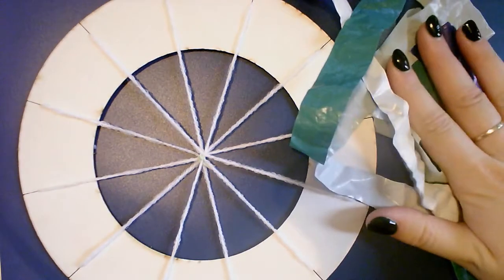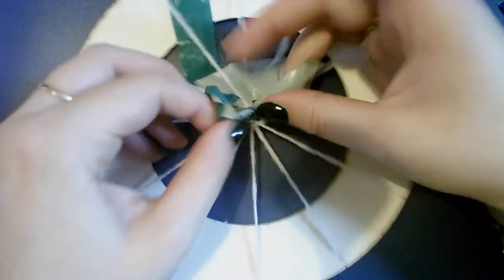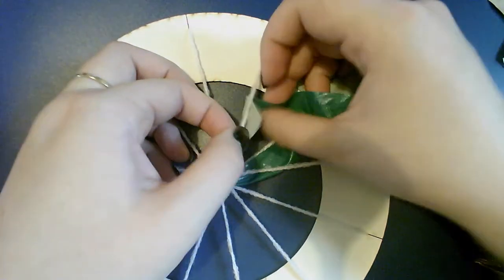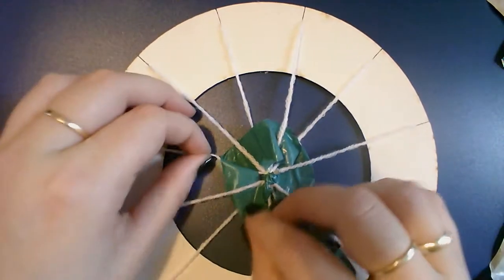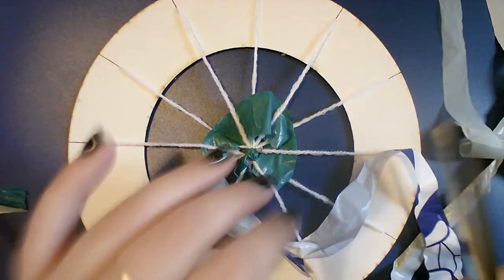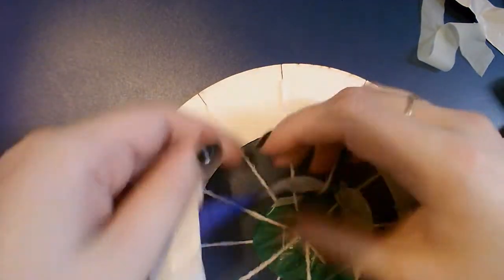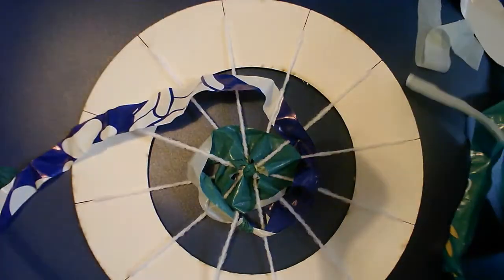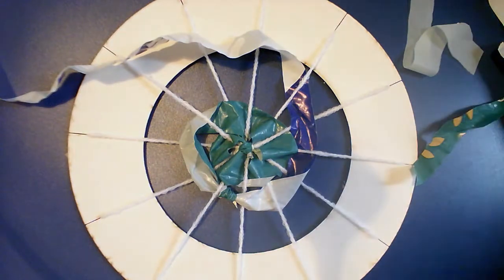Weaving using plastic bags